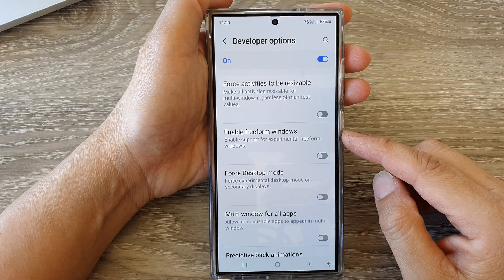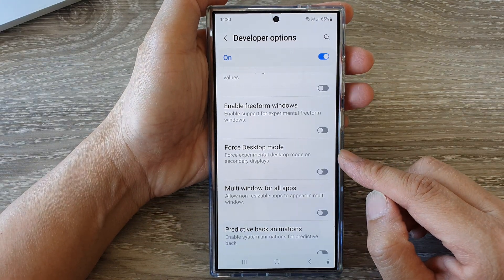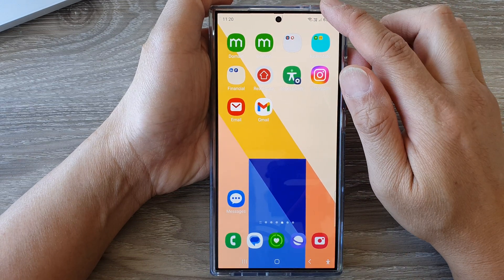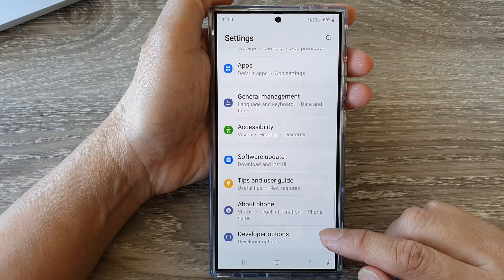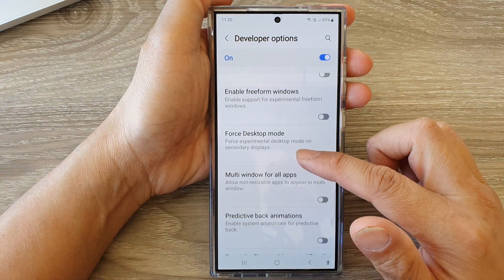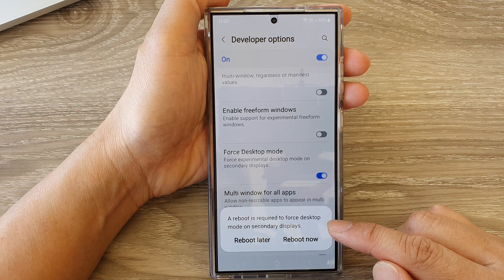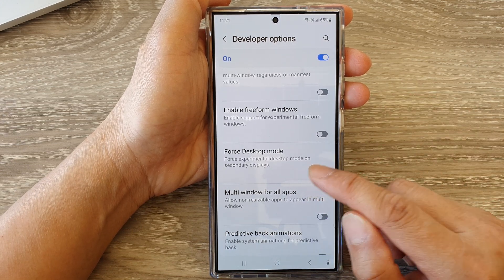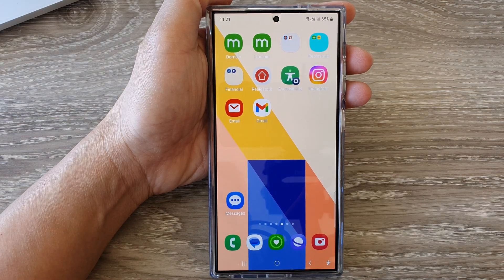Galaxy S24/S24+/Ultra: How to Enable/Disable Force Desktop Mode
Learn how you can enable or disable force desktop mode on your Samsung device.